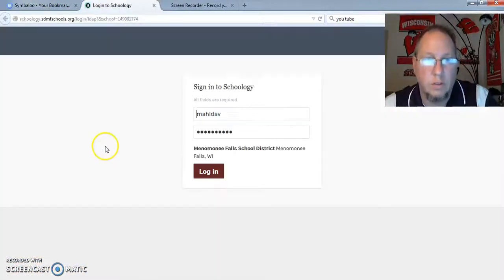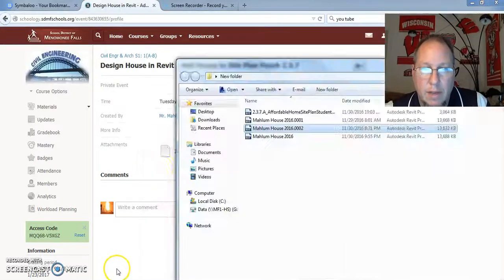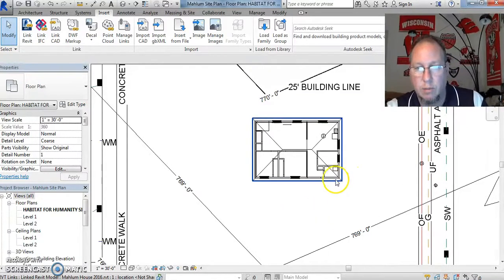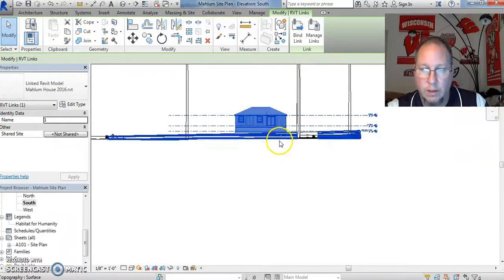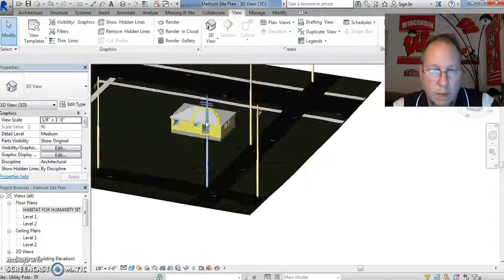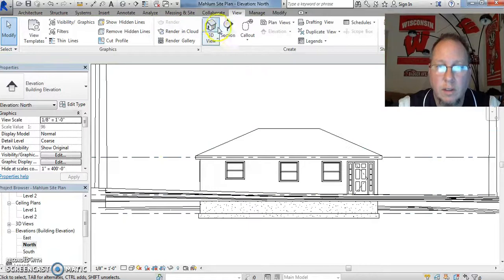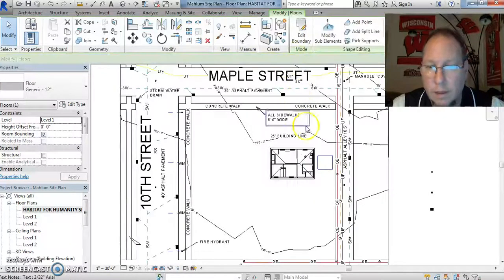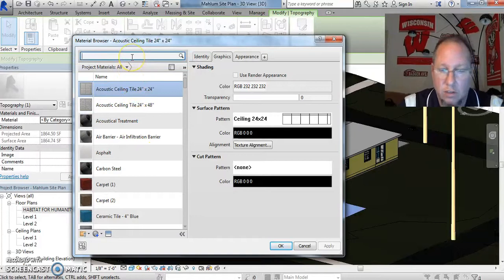Revit Tutorial Link House Site